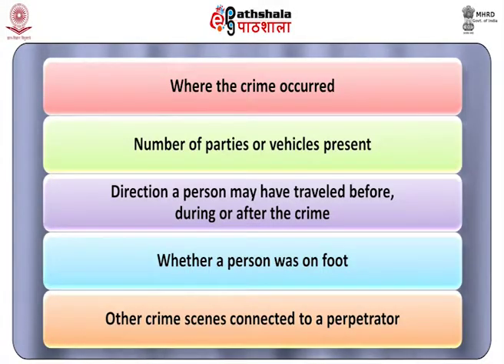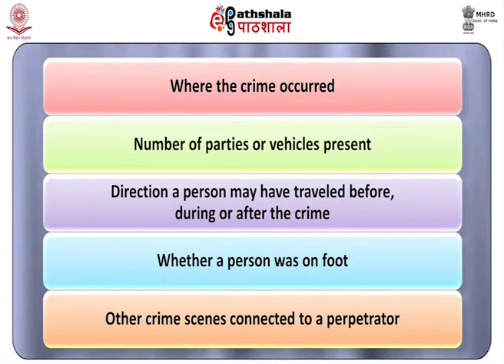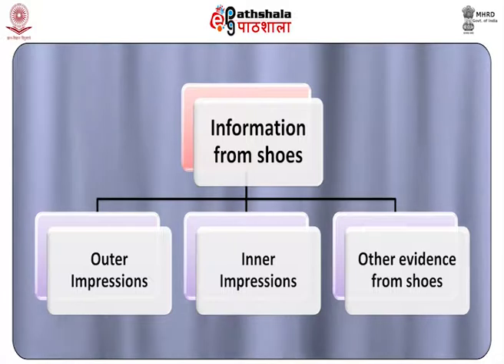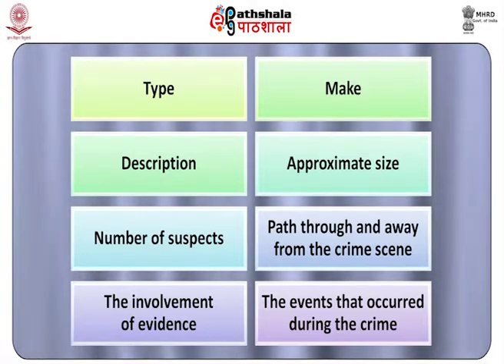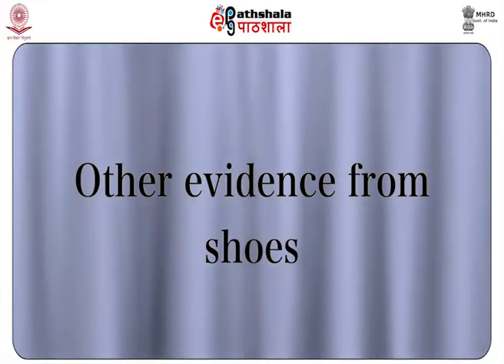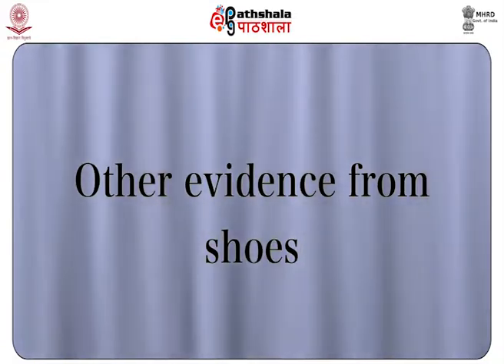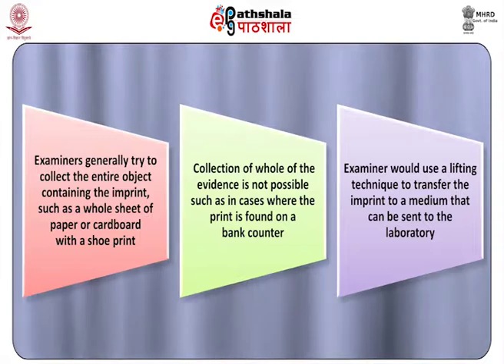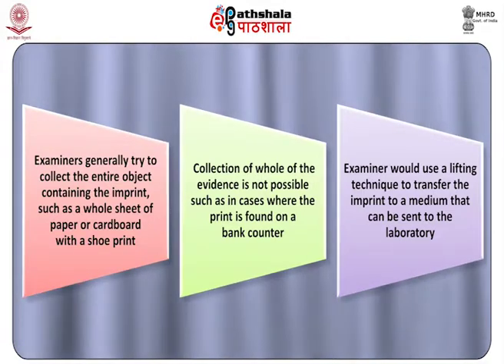Shoe prints and its importance